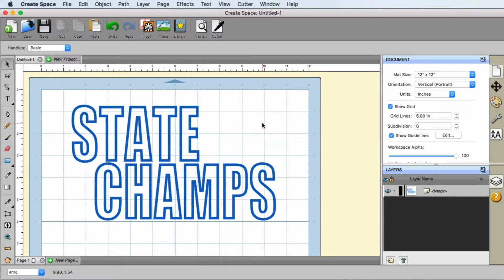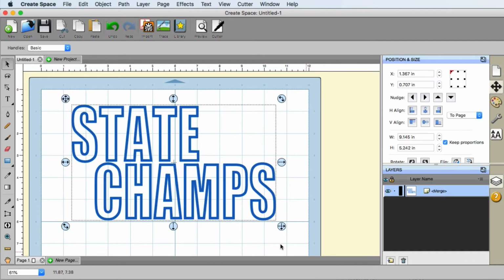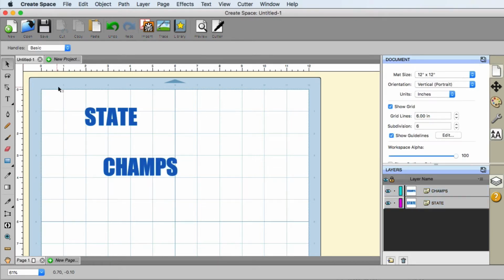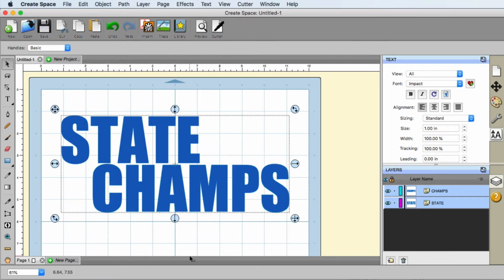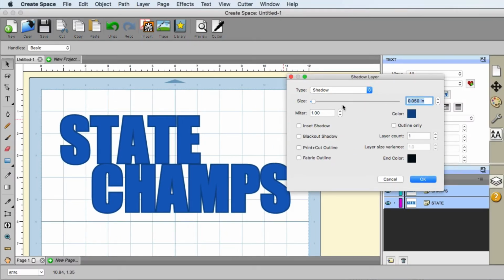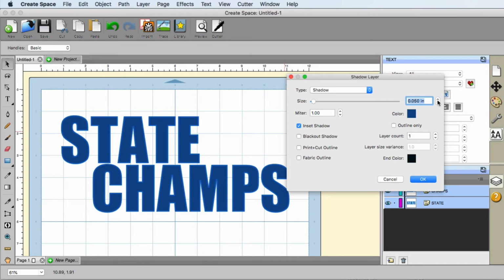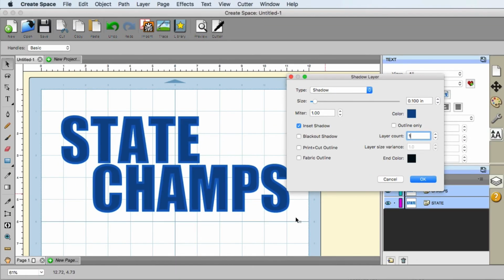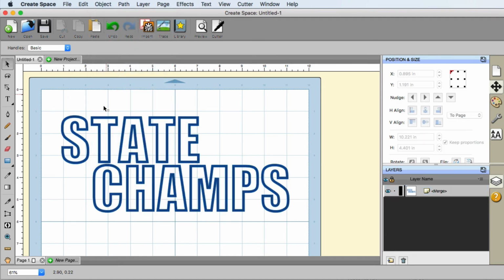Create Space Video Tutorial - PART 9 - Punch-out Text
Create Space makes it look easy just like your favorite team. With Create Space you'll to get the exact look you're going for with ease. Customizing sizes, shadows, and fonts is a breeze.